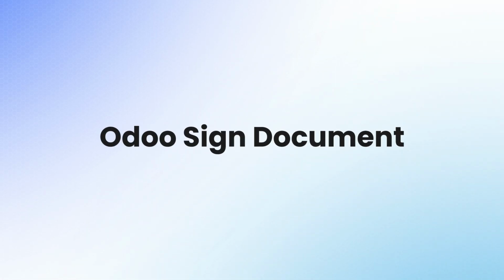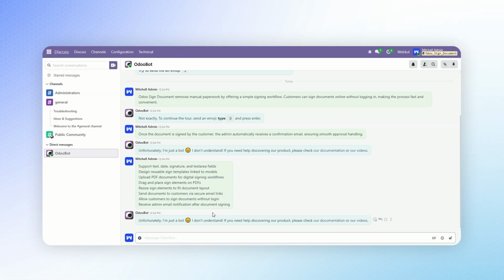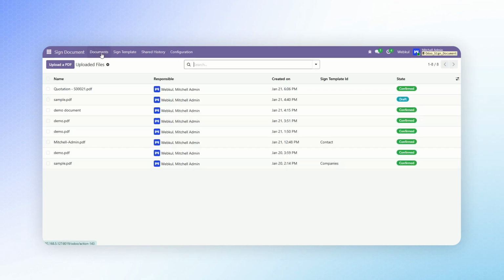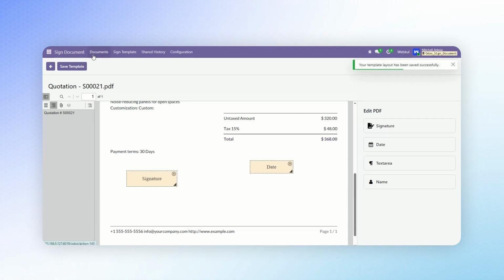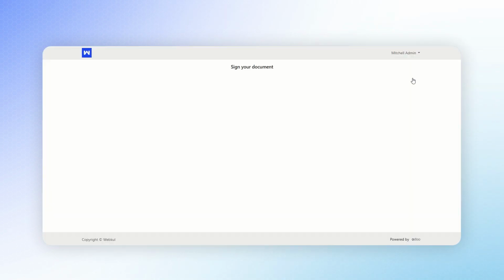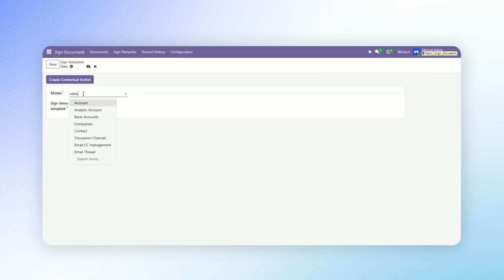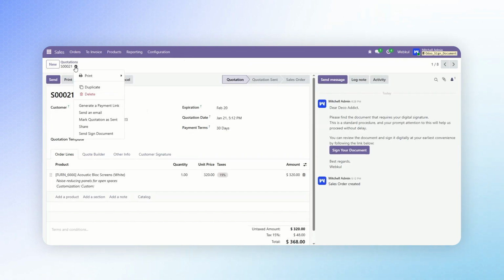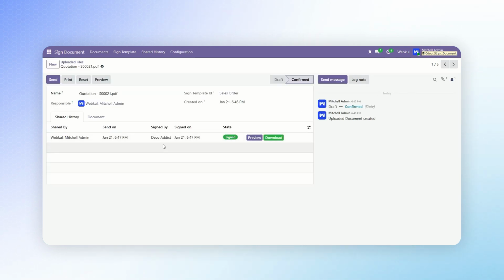odoo sign document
Odoo Sign Document simplifies digital signing by allowing businesses to send PDF documents through secure email-based links for fast and hassle-free approvals.

Admins can upload PDFs, drag and place signature elements, and create reusable sign templates linked to specific models.

With support for text, date, signature, and textarea fields, documents can be fully customised for any workflow.

Customers can sign documents online without logging in, making the entire process smooth, secure, and convenient.

Once signed, admins instantly receive email confirmations, ensuring faster approvals and eliminating manual paperwork.

2. Raise a Ticket via our HelpDesk system

Timestamps:
0:00 - 0:18 Intro
0:19 - 0:43 About Webkul and its products
0:44 - 2:32 Demonstration of this Extension
2:33 - 3:50 Outro